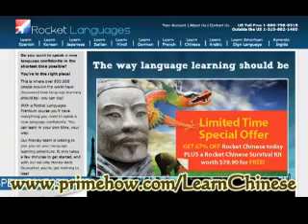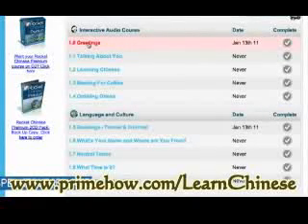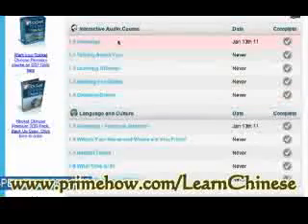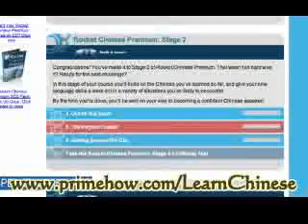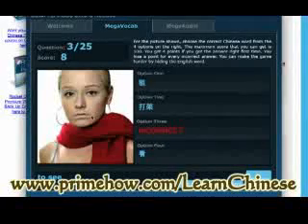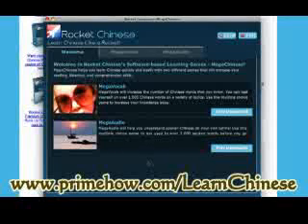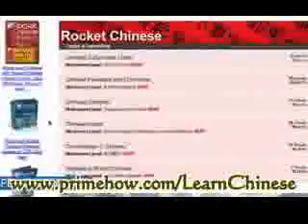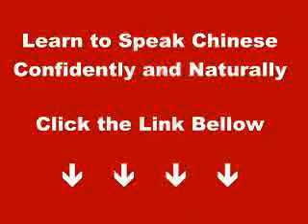How to Learn Chinese - A Short Primer